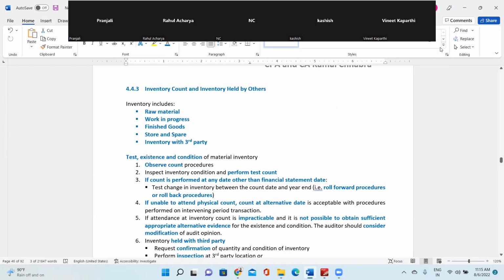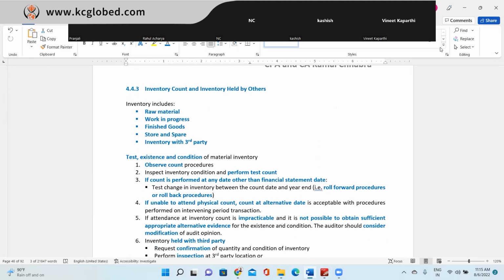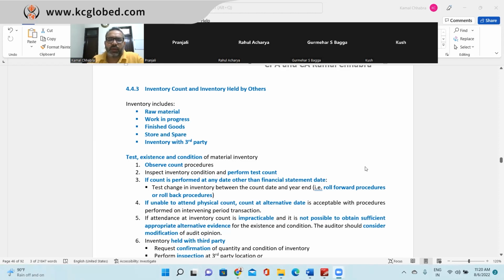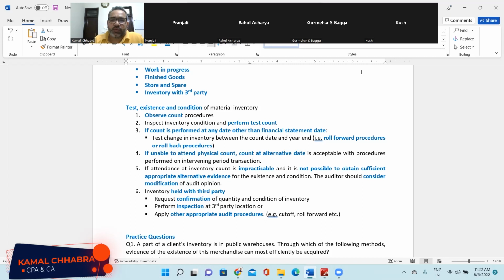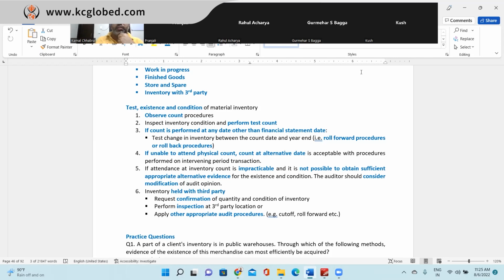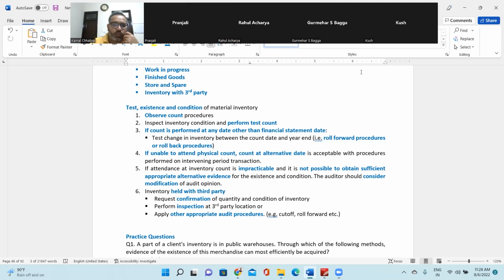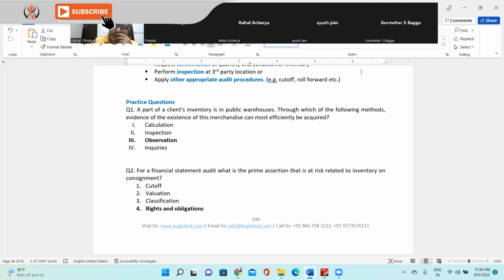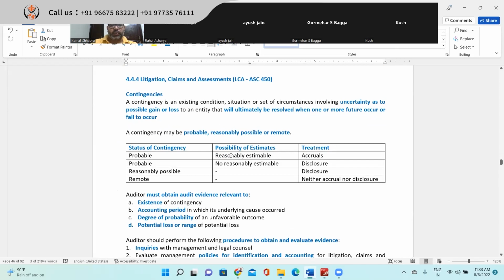INVENTORY & INVENTORY HELD BY OTHERS | AUD | CPA | AICPA | 𝐂𝐏𝐀 & 𝐂𝐀 𝐊𝐚𝐦𝐚𝐥 𝐂𝐡𝐡𝐚𝐛𝐫𝐚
𝐂𝐡𝐚𝐩𝐭𝐞𝐫 𝐍𝐚𝐦𝐞

𝐓𝐨𝐩𝐢𝐜
Specific Matters that require Special Audit Consideration

𝐒𝐮𝐛𝐭𝐨𝐩𝐢𝐜
Inventory and Inventory Held by Others

𝐀𝐛𝐨𝐮𝐭 𝐜𝐨𝐮𝐫𝐬𝐞
Let's delve into an in-depth exploration of the elements encompassed within the "Specific Matters that require Special Audit Consideration." During this session, we'll focus on comprehensively understanding the nuances of ‘Inventory and Inventory Held by Others’ from the chapter named, Performing Further Procedures and Obtaining Evidence, aligned with the AICPA & AUD Exam blueprint.